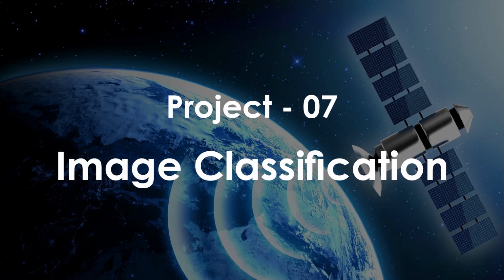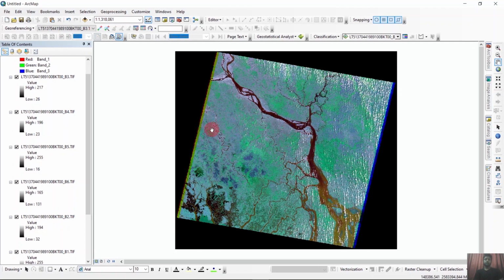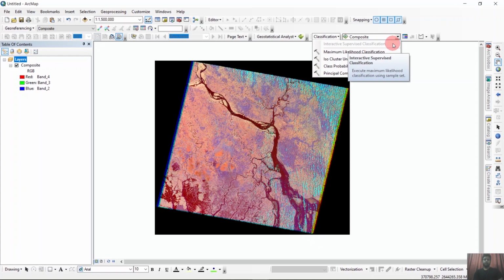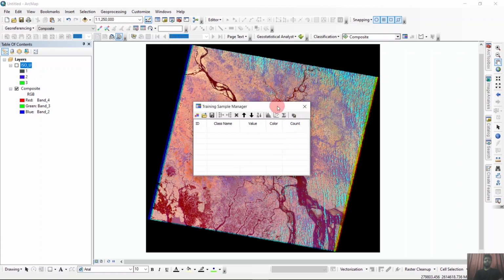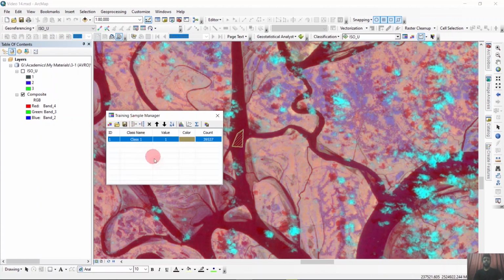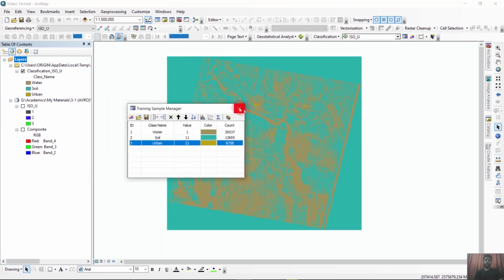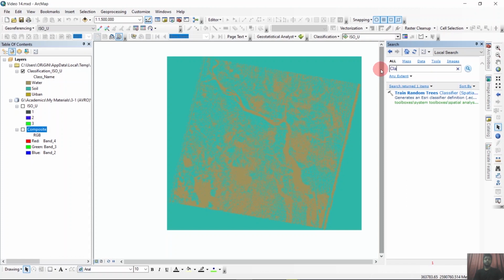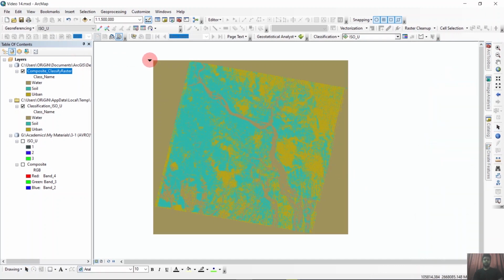Image Classification in ArcGIS | Supervised & Unsupervised Classification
Both supervised and unsupervised classification techniques will be covered in this tutorial.